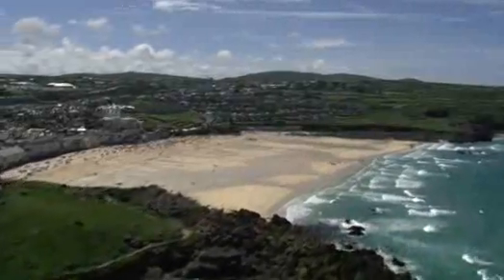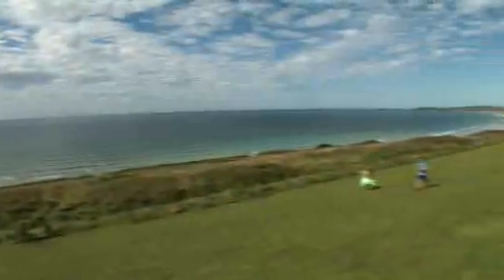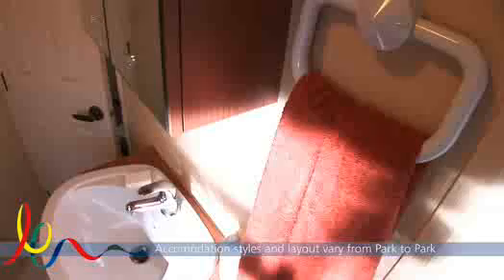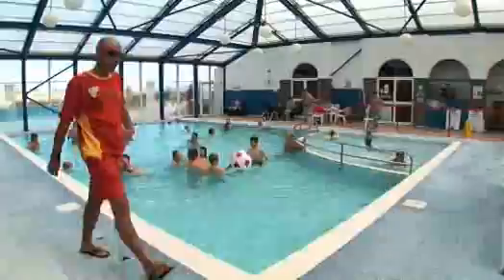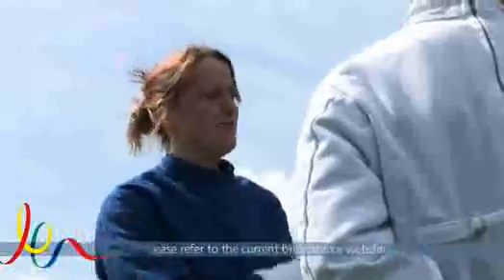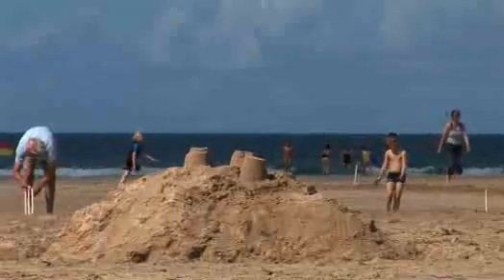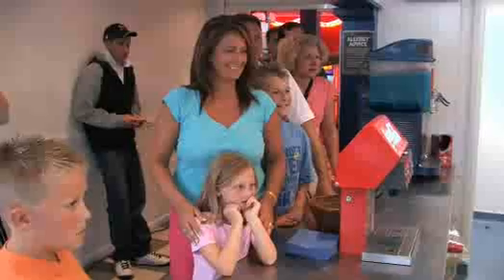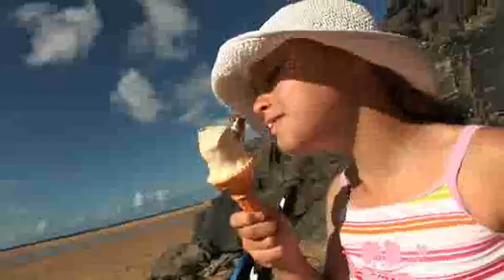Riviere Sands Caravan Park - Haven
Set overlooking a white, sandy beach in Cornwall, is ideal for people for a beach holiday. This haven park is located near is St Ives which is a delightful fishing town a short walking distance from the camp.